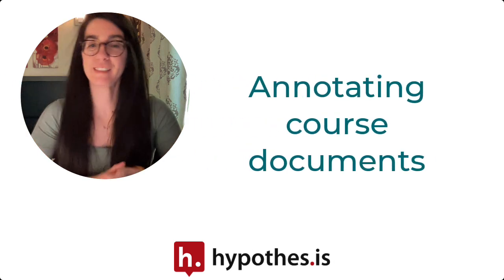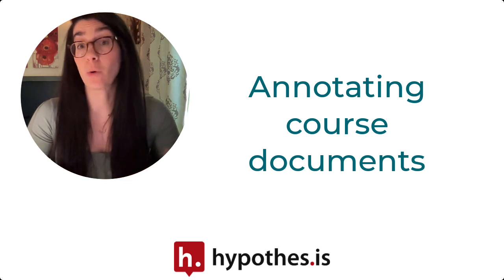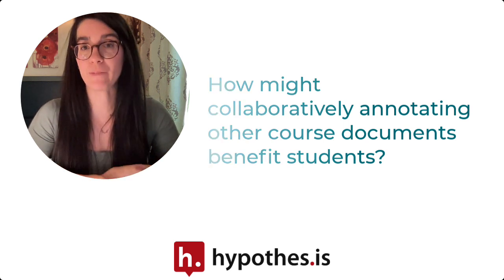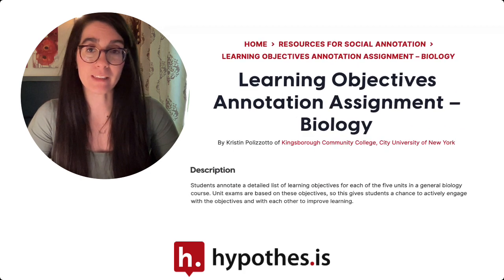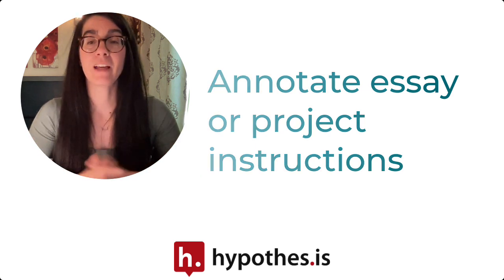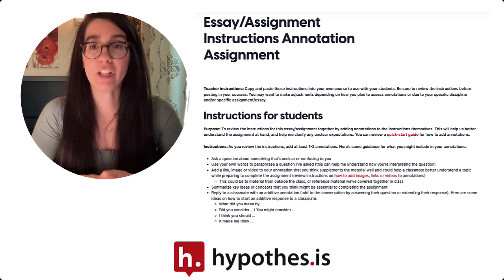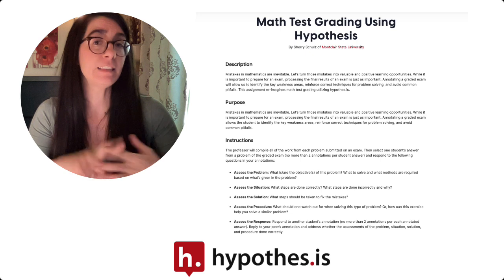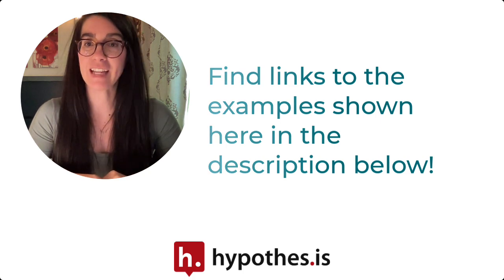Annotating Course Documents